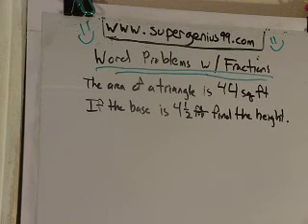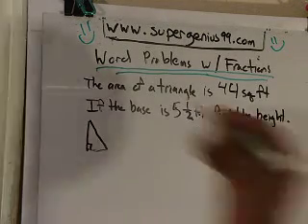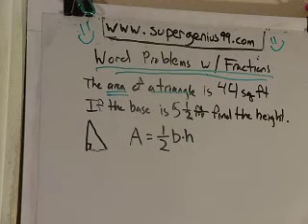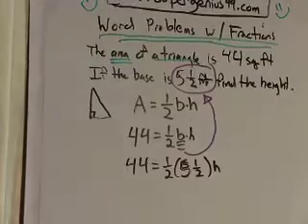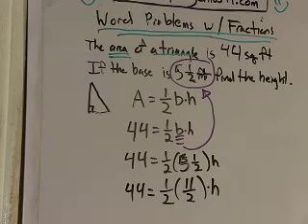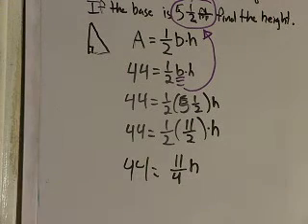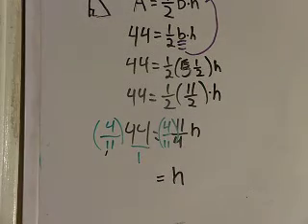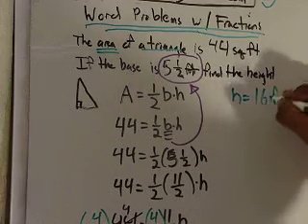Word Problems With Fractions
This video lecture is about Word Problems With Fractions.